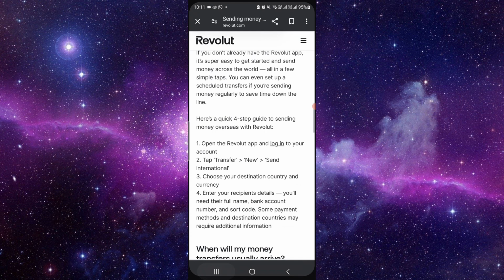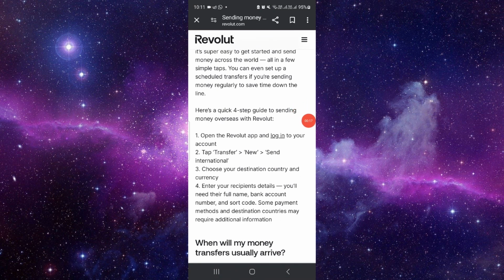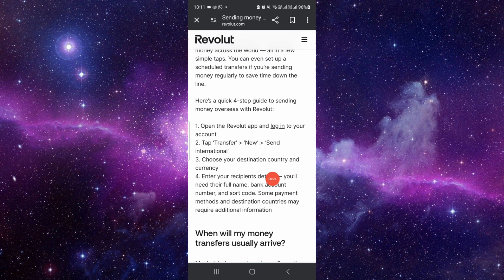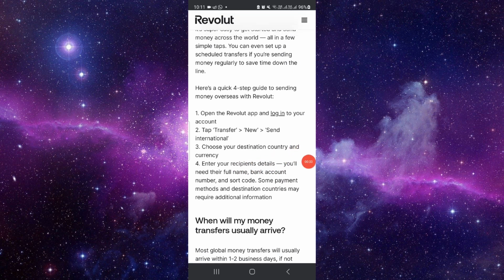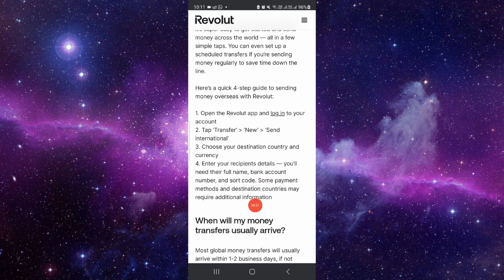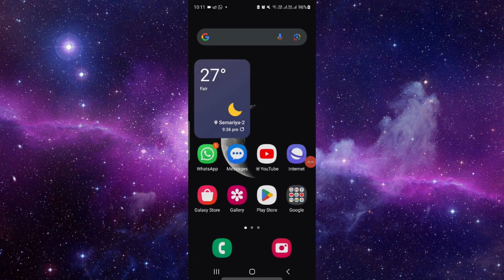✅ How To Send Money From Revolut To Wise (Full Guide)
Ready to transfer money seamlessly between Revolut and Wise? Look no further! In this comprehensive guide, we'll provide you with step-by-step instructions on how to send money from your Revolut account to Wise. Whether you're sending funds for personal or business purposes, we'll walk you through the process, ensuring a smooth and secure transaction every time. Say goodbye to hefty fees and hello to cost-effective international transfers with this full guide!

Key Learning Points:
- Step-by-step instructions for transferring money from Revolut to Wise
- Understanding currency conversion rates and transfer fees
- Tips for optimizing your transfer for speed and efficiency